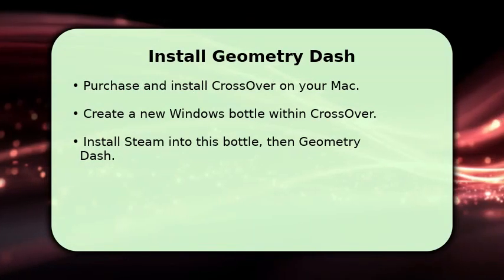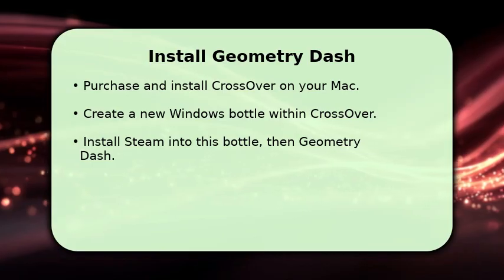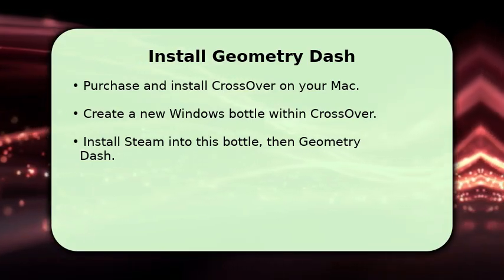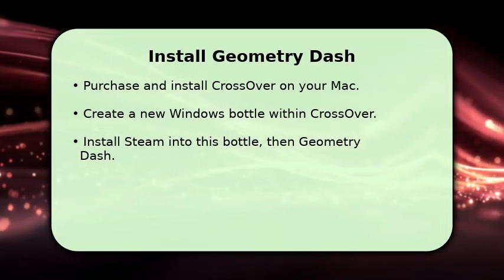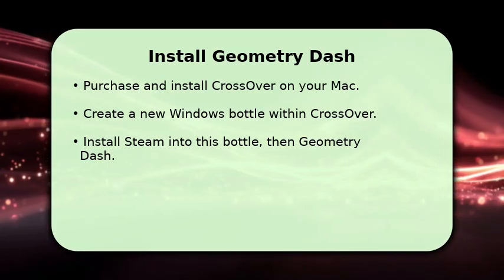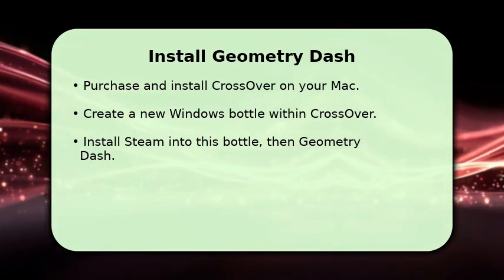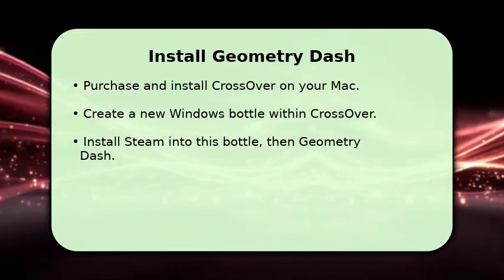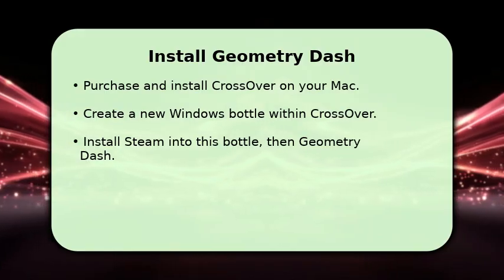How to Play Geometry Dash on Mac in 2025 (Only Way)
▸ (v) Get ready to jump into the world of Geometry Dash! In this video, we'll show you the only way to play Geometry Dash on your Mac in 2025. With our step-by-step guide, you'll be able to download and install the game, as well as troubleshoot any issues that may arise. Whether you're a seasoned gamer or just starting out, this video is for you.

Geometry Dash Mac, Geometry Dash 2025, How to play Geometry Dash on Mac, Geometry Dash download, Geometry Dash installation, Mac gaming, Geometry Dash tips and tricks